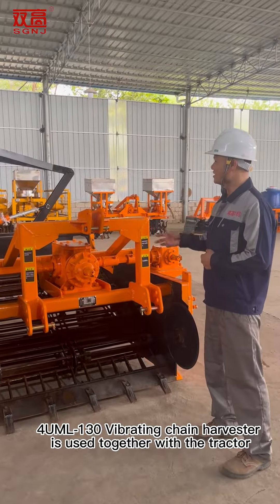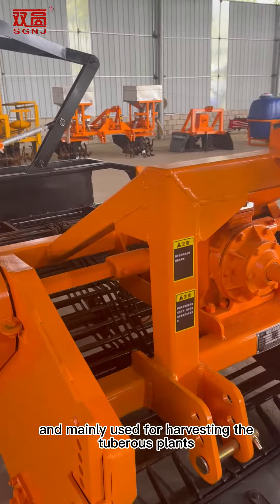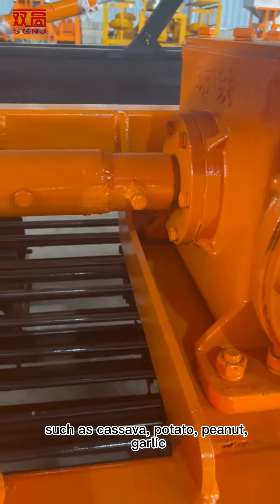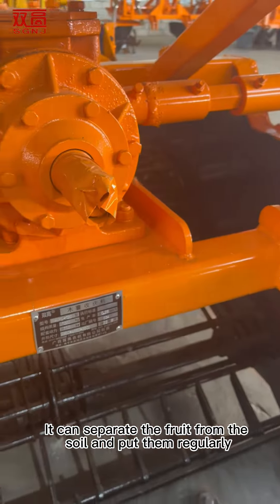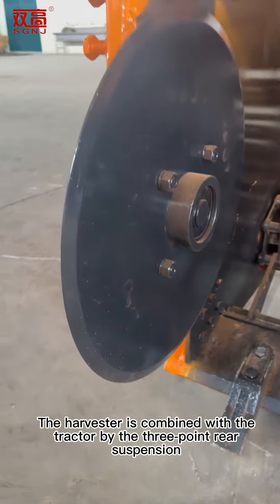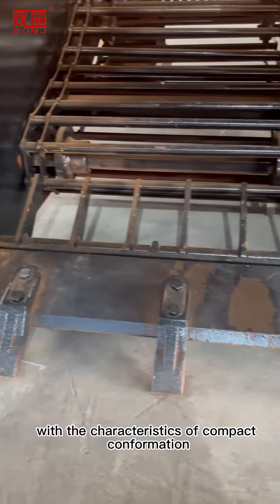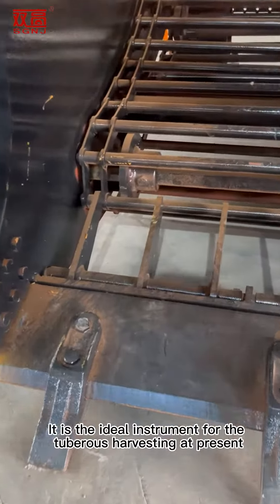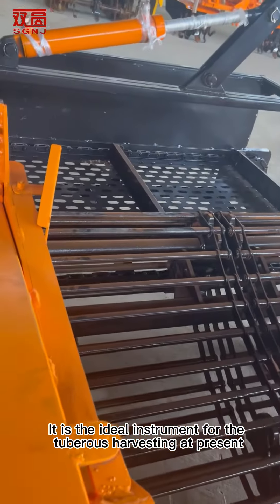SGNJ Vibrating Chain Cassava Combine Harvester